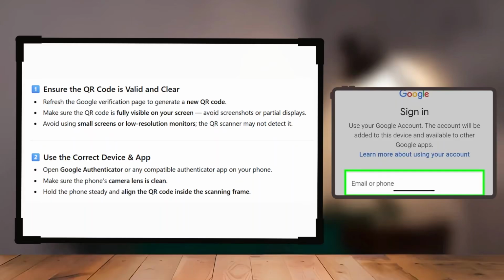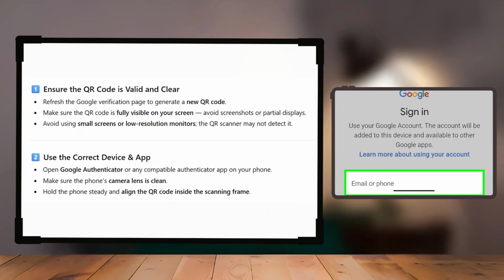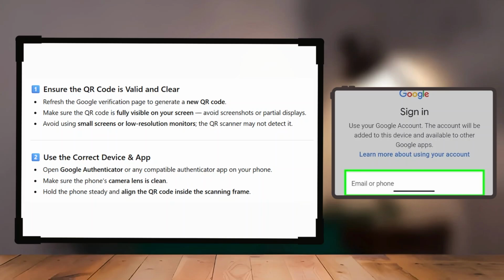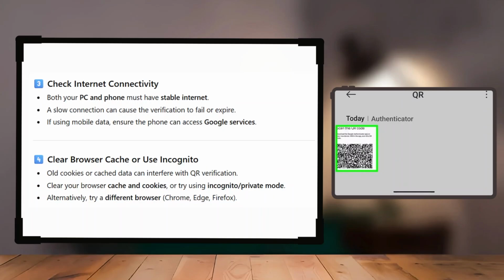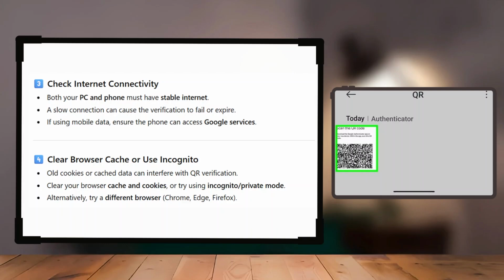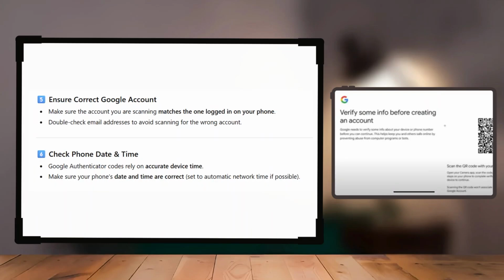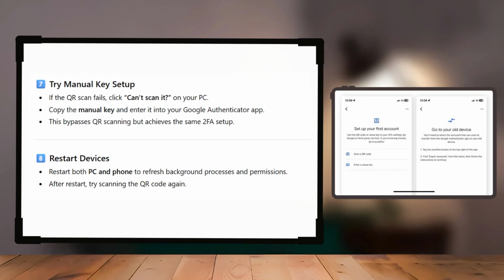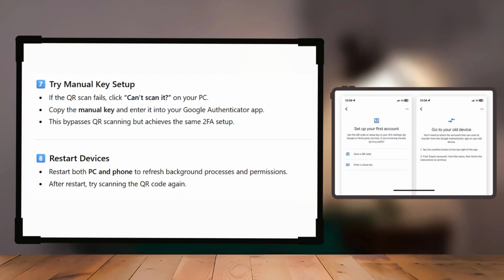Fix Google Account Verification QR Code Problem on PC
How to Fix Google Account Verification While Scan QR Code with Your Phone Problem on PC | Quick Fix

Getting stuck on Google account verification while scanning a QR code on your PC can prevent you from signing in or accessing important services. In this tutorial, you’ll learn how to fix the Google account verification problem quickly and safely. We’ll cover troubleshooting QR code scanning, resolving device verification issues, and ensuring your account syncs properly. By the end, you’ll be able to verify your Google account and sign in without errors.